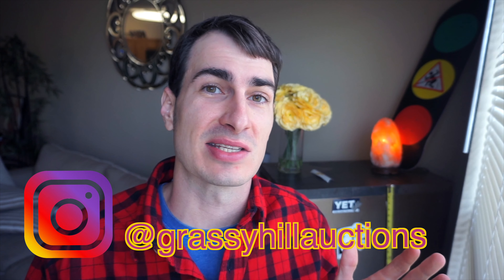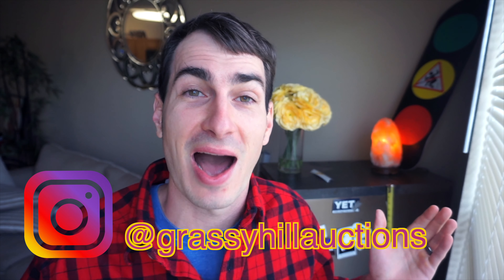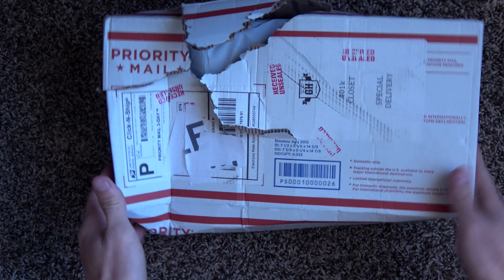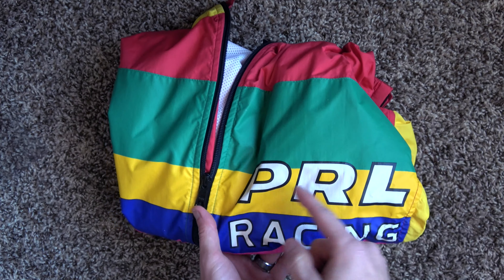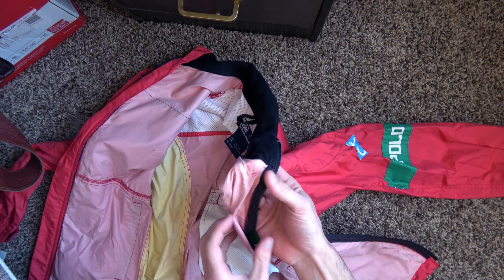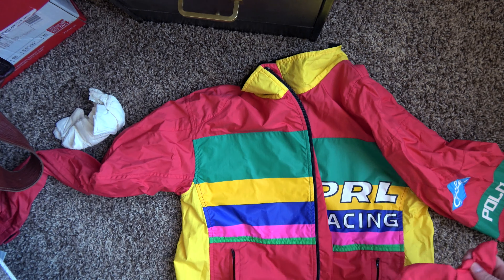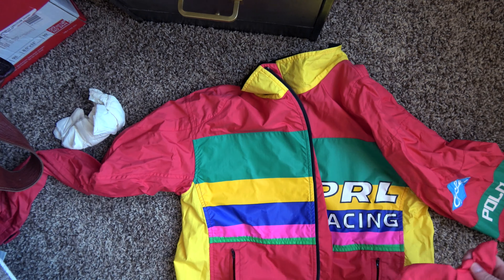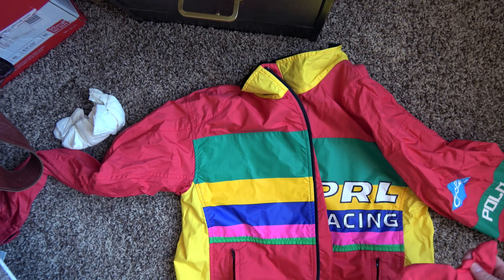Any Polo Lover Would Appreciate This 401kloset Unboxing | Vintage 90s PRL Racing Polo Cycle Jacket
Huge thanks to Grassy Hill Auctions for this 401kloset cop.